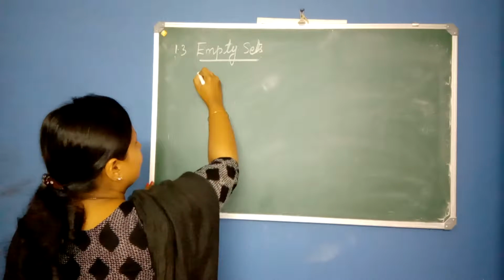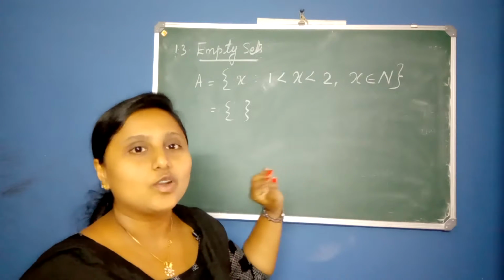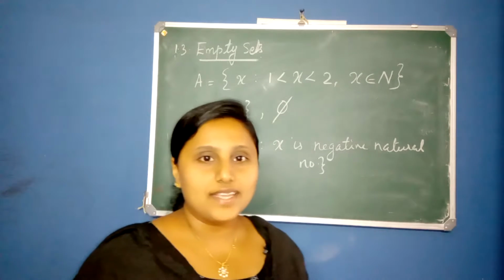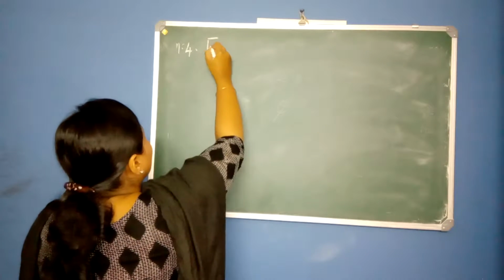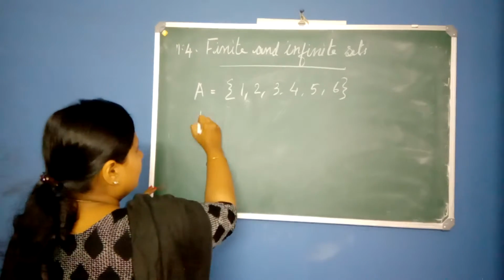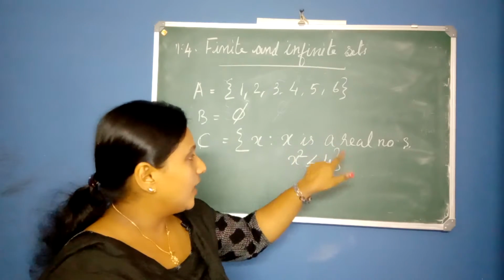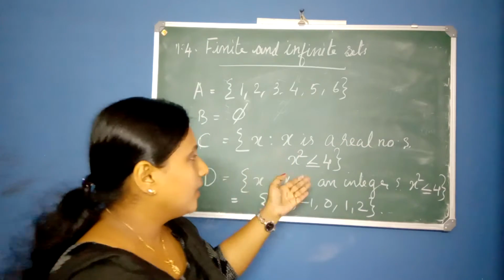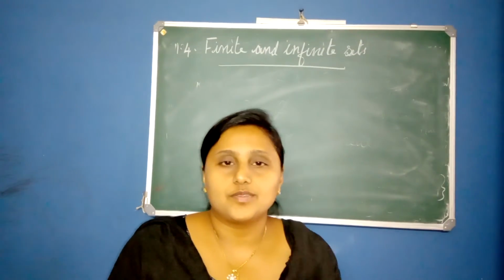NCERT MATHEMATICS CLASS 11 EMPTY SET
Lathan J Elizabeth's class